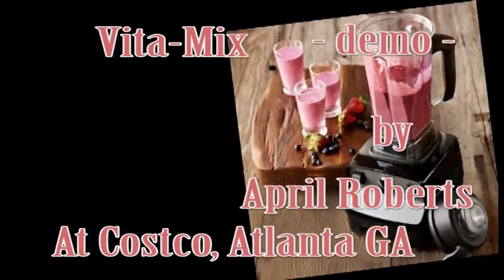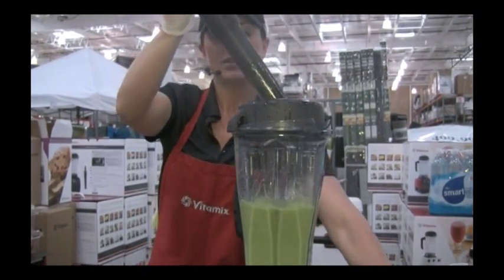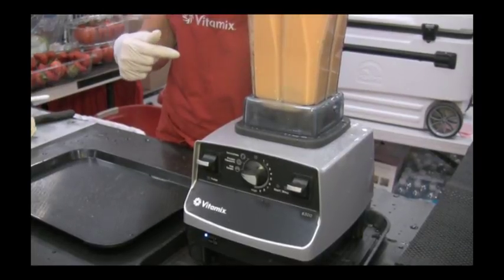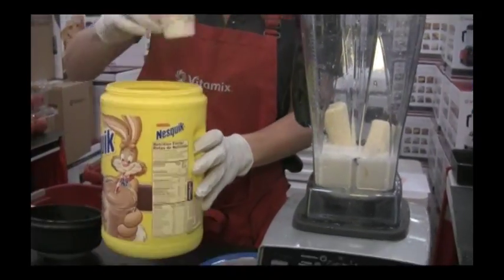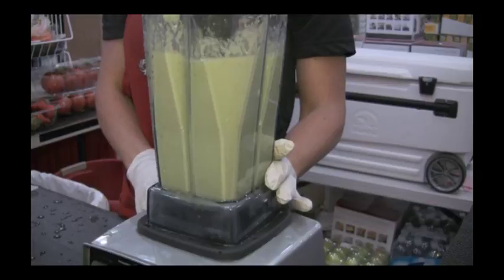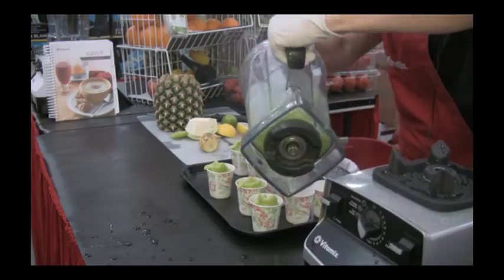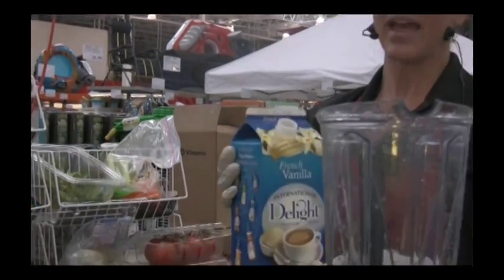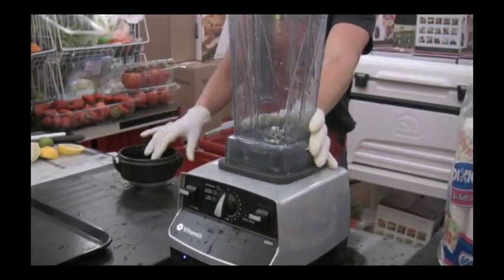VitaMix Demo by April R. - Ur way to healthy Nu Look